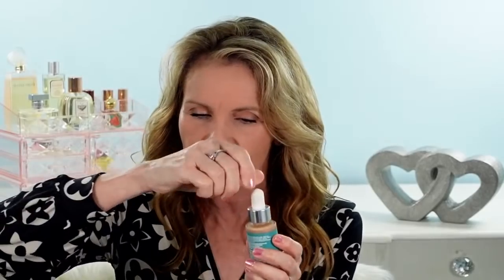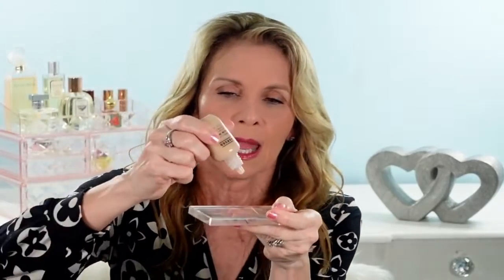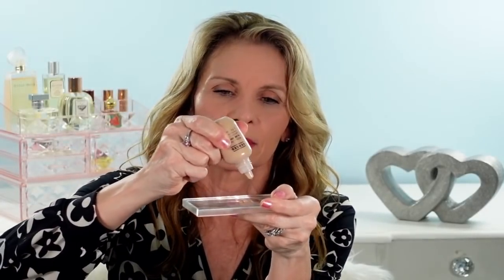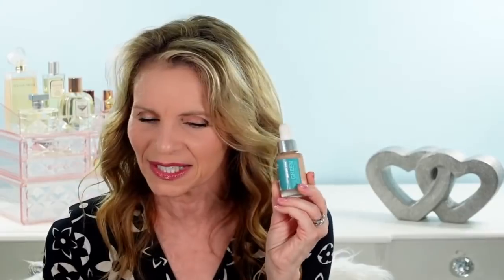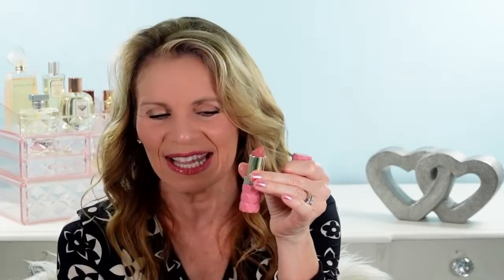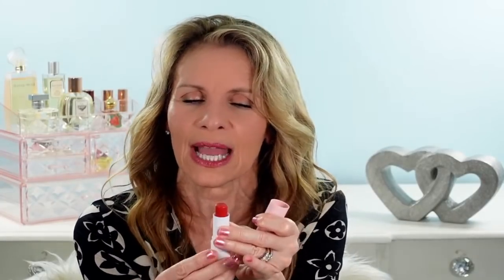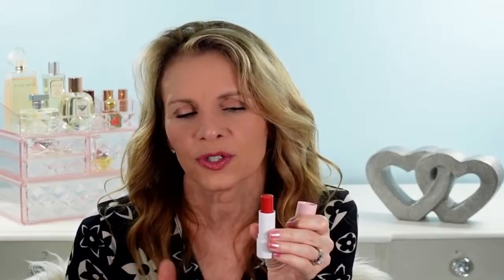🔴 Beauty Products I Loved at First Sight! Over 50 Livestream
This is my favorite makeup and skin care that I loved instantly. Click “Show More” to view shopping links.

Revlon Colorstay Blot Matte Setting Powder, $9.99

No. 7 Perfect Light Loose Powder, Translucent, $12.99

Julep Cream To Powder Eyeshadow, Caramel Matte, $15.00

It Superhero No-Tug Shadow Stick, Tenacious Tawny, $24.00

e.l.f.  No Budge Eyeshadow Stick, Magnetic Pull, $5.00

e.l.f. No Budge Eyeshadow Stick, Champagne Crystal. $5.00

e.l.f. No Budge Eyeshadow Stick, Rich Amethyst, $5.00

Maybelline Green Edition Superdrop Tinted Oil in 40, $8.99

Neutrogena Hydro Boost in Soft Beige, $9.90

e.l.f. Camo Powder Foundation, Light 280 N, $11.00

L'Oreal Glow Paradise Lipstick, Nude Heaven, $7.97

L’Oreal Brilliant Shiny Lip Stain, Be Cheerful, $10.99

CoverGirl Clean Fresh Balm, $4.86 Clear as Crystal, You’re the Pom, Life is Pink, Bliss You Berry, Made for Peach,

Essie Hard to Resist Nail Strengthener, $9.99

0:00 Intro
0:58 Revlon Setting Powder
2:47 Subscriber Chat
8:57 No. 7 Setting Powder
10:53 Maybelline Green Edition Foundation
13:40 Versed Glow Drops
16:05 Subscriber Chat
18:48 Neutrogena Hydro Boost Foundation
19:35 e.l.f. Camo Powder Foundation
21:25 Subscriber Chat
28:37 Versed Retinol Body Lotion
31:45 Subscriber Chat
35:57 Verse Cleansing Balm
39:42 L'Oreal Brilliant Shiny Lip Stain
41:08 Milani Matte Lipstick
44:09 L'Oreal Glow Paradise Lipstick
44:30  Subscriber Chat
46:57 Julep Eyeshadow Sticks
49:30 e.l.f. Shadow Sticks
52:12 Subscriber Chat
53:10 IT Cosmetics Shadow Stick
55:10 CoverGirl Clean Fresh Balm
57:42 Subscriber Chat
1:00:00 Milani Blush Trio
1:01:45 Subscriber Chat
1:09:24 Essie Nail Polish
1:11:05 Subscriber Chat & News